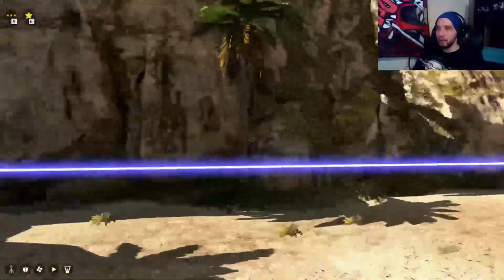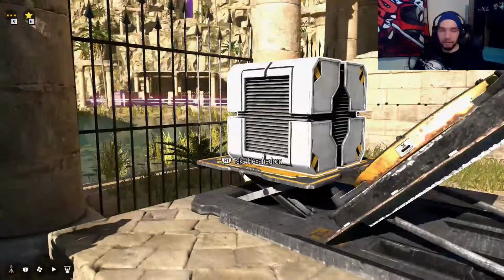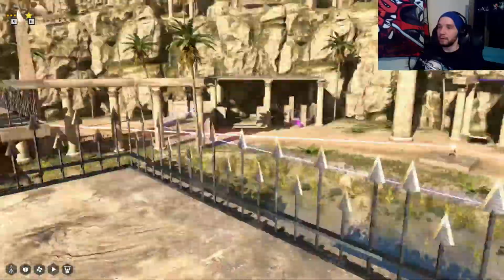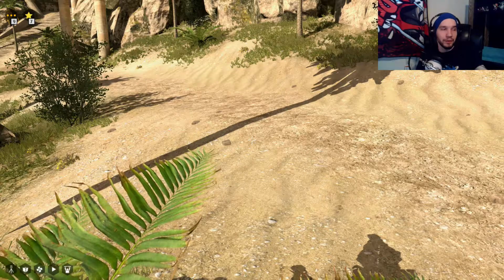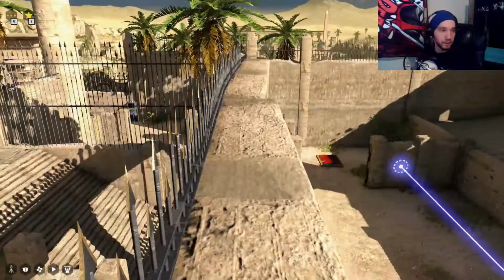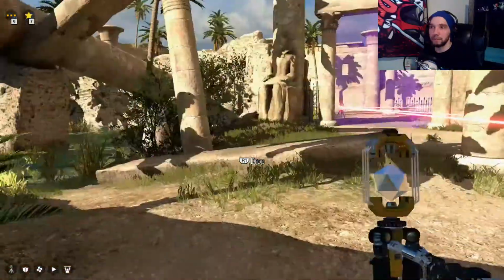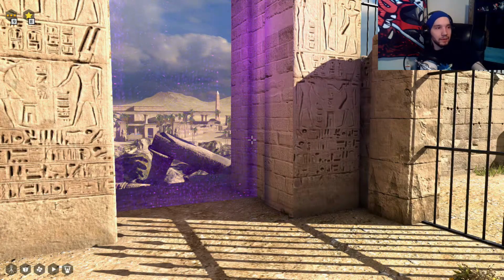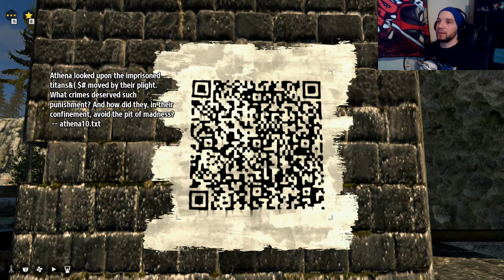World 3 | The Talos Principle - Road to Gehenna DLC - Part 10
We enter the precarious third world of Gehenna!